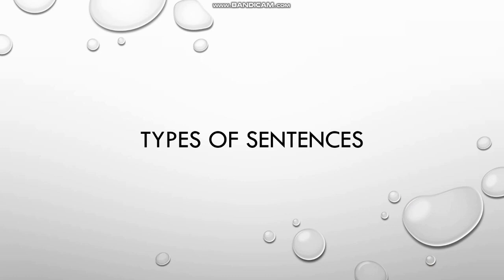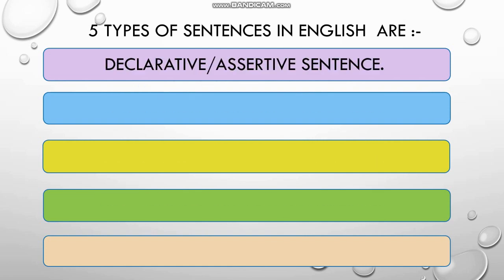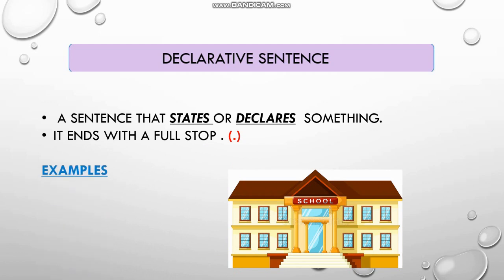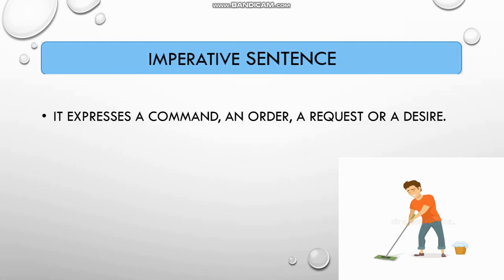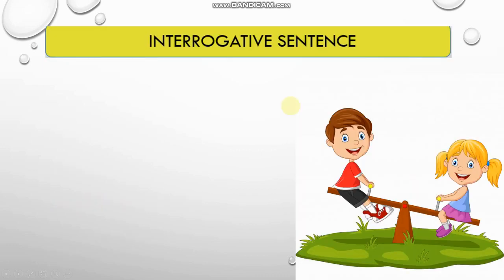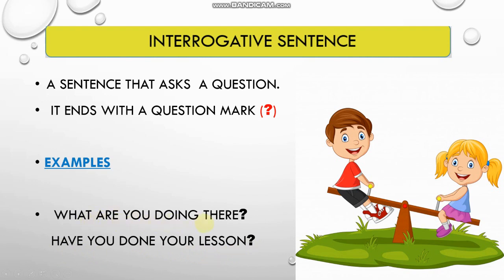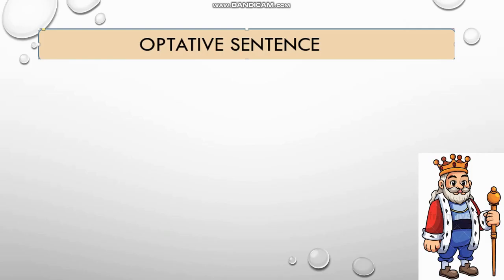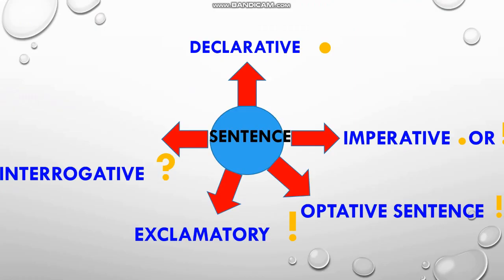All About Types Of Sentences in English || According To Pattern || 5 Types Of Sentences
This video explains 5 types of sentences in English . This video will cover  the basics of English grammar sentence.

thank you !!! take care and stay safe !!